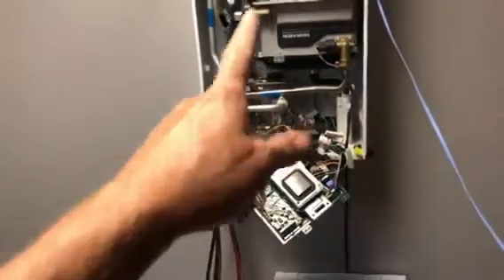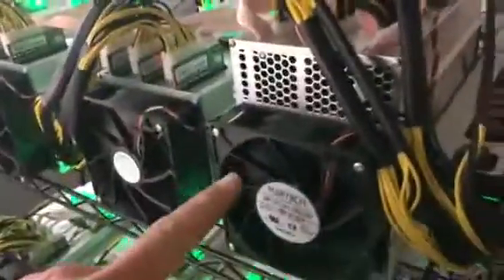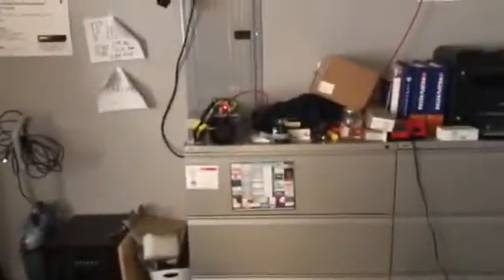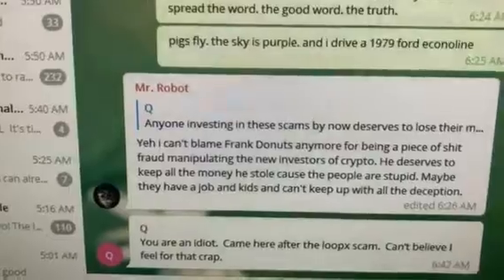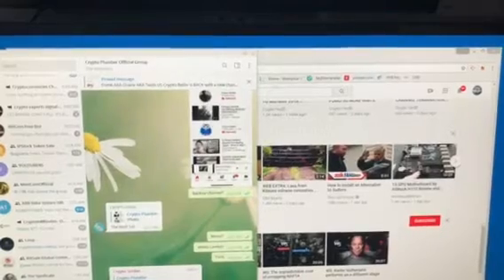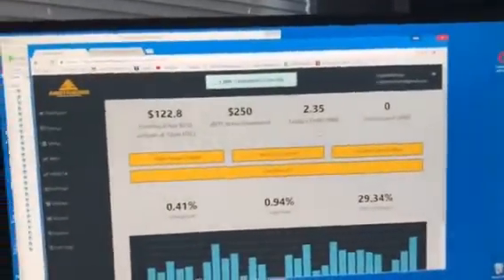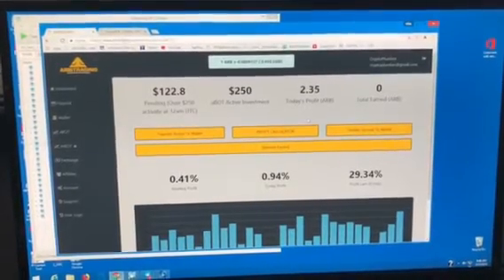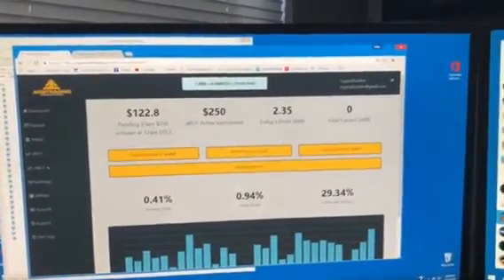Inexpensive Way To Cool Miners - ASIC Mining Crypto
Until I invest in a 60k BTU HVAC system I am taking advantage of outdoor mild temperatures by using high powered CFM fans to circulate air in the mining room. I think this will be effective up to 80 degree outdoor temperature. Key is negative draft across the ASIC hash cards. As long as the air is cooler running across them they will not overheat. Ideally, I'd like to have a sealed off room using a split AC system with outdoor condenser.